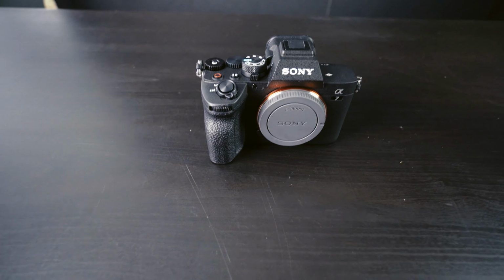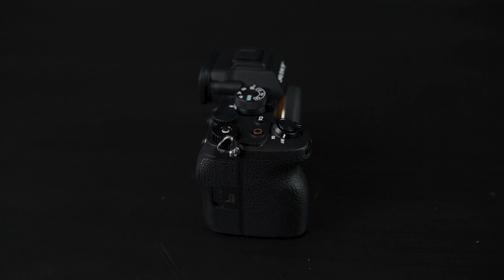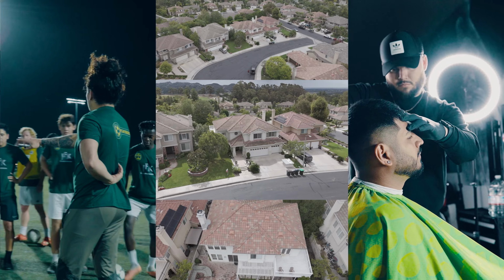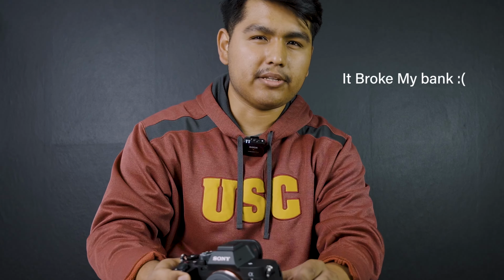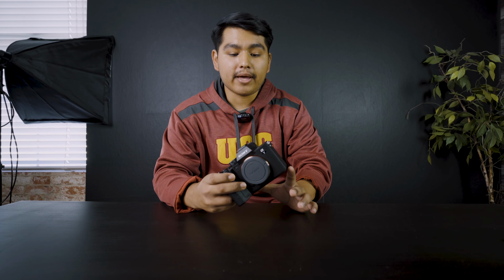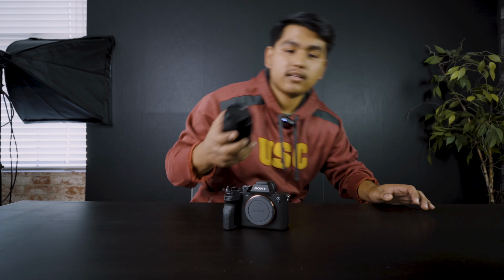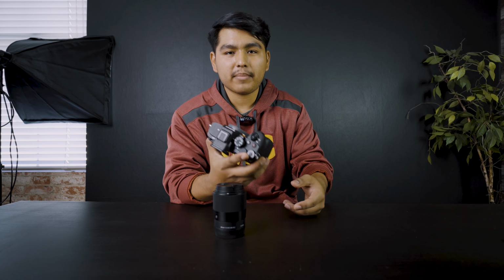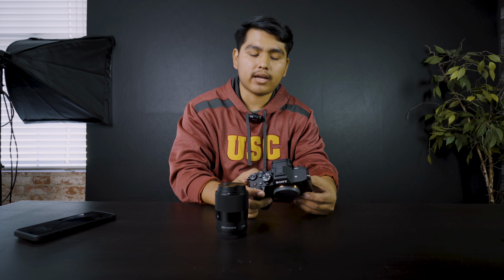Sony A7IV | Why this is the best Hybrid for you (2023)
The sony a7iv is a great hybrid camera that gives me a bunch of advantages over my previous camera.

This is my first video in front of the camera.

Huge moment for me but I'm so glad I did.

If you're reading this right now, Thank you. I truly appreaciate everyone of you.

These are my thoughts on this camera. Why they work for me.